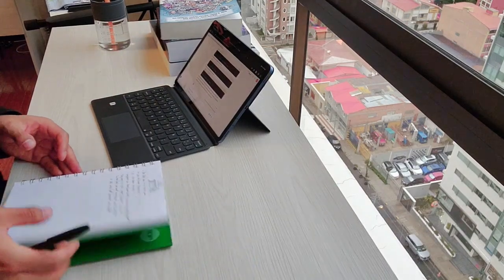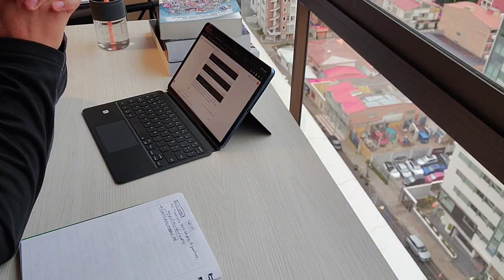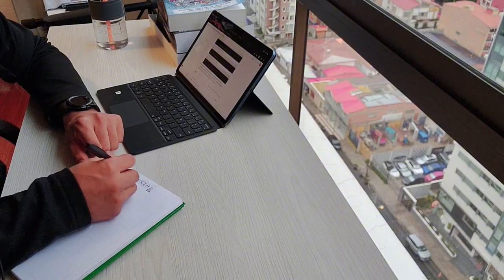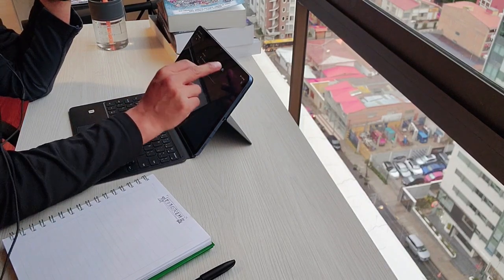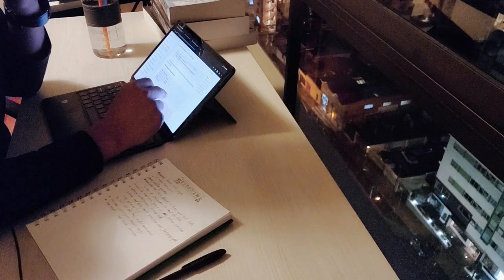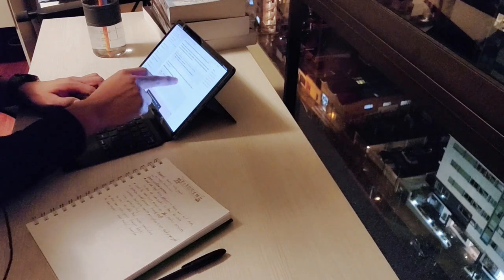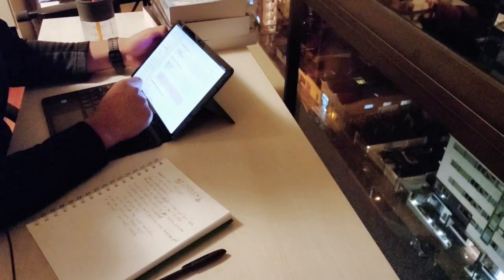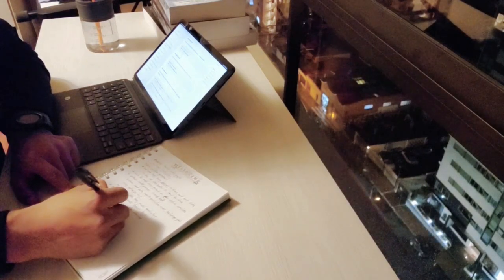Pytorch basics, Django models, reactjs basics & aws s3